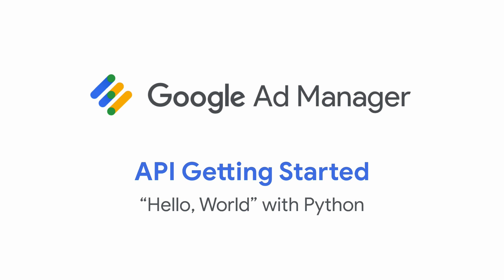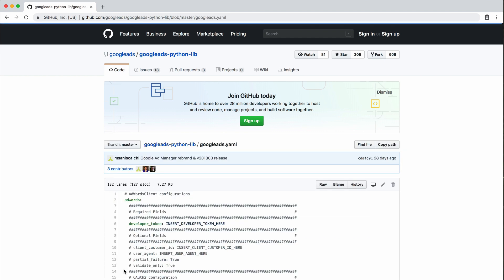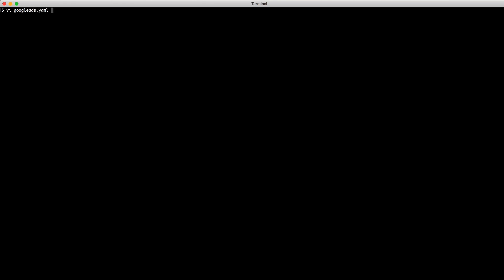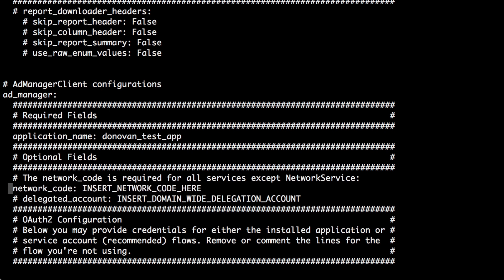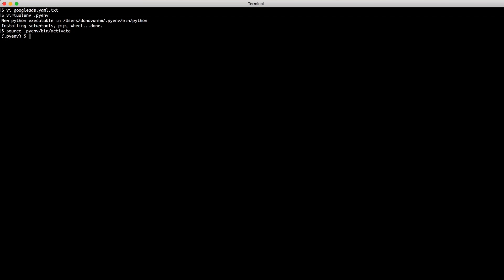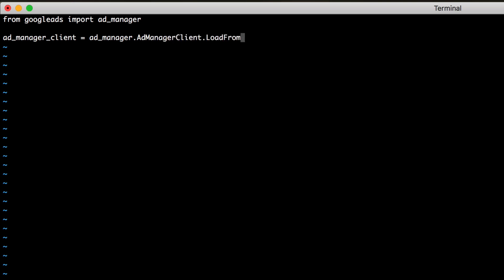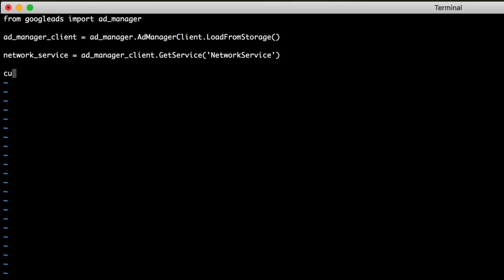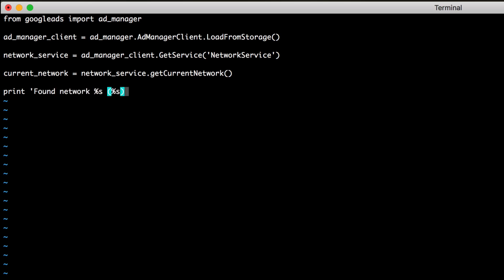Making Requests to Ad Manager API with Python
In this video, we'll cover how to make a basic request to the Ad Manager API with Google's Python client library.